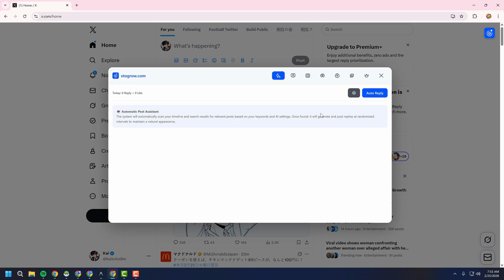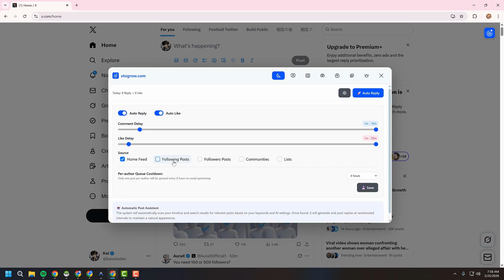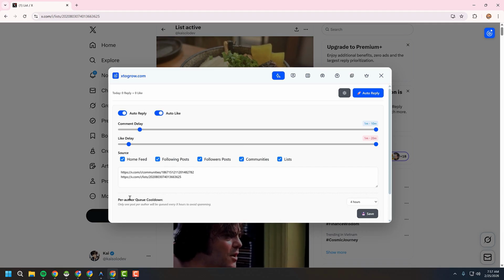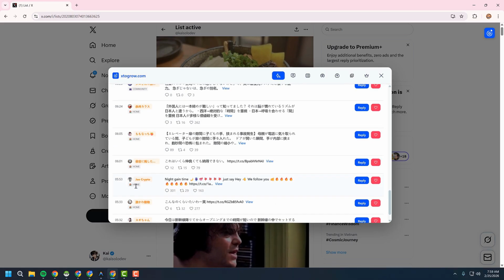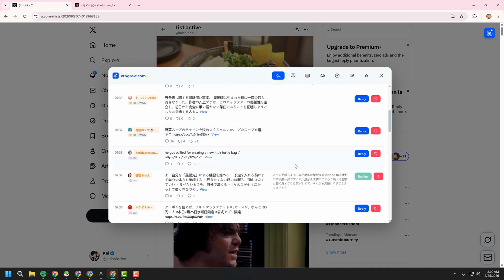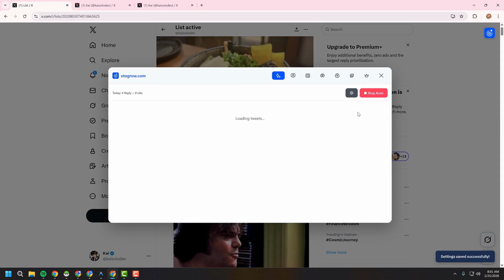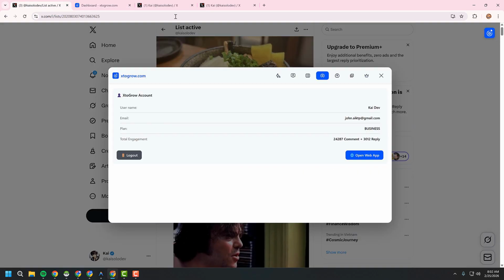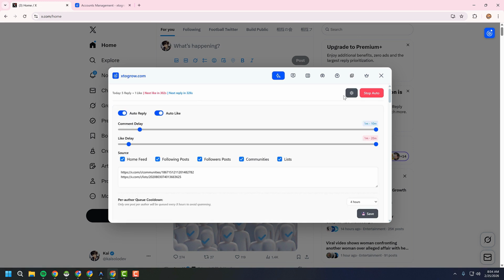Grow on X Automatically: Smart Replies & Human-Like Timing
In this video, you’ll learn how to use XtoGrow’s smart reply and engagement tools to increase visibility, interactions, and followers on X (Twitter) — in a natural and consistent way.

📌 What you’ll learn:
+ Discover  the latest posts from:
       + Your Home timeline
       + Followers
       + Accounts you follow
+ Find fresh posts from:
       + Communities
       + Lists
+ Send AI-assisted replies to relevant posts
+ Easily like (heart) posts to stay active and visible
+ Improve account recognition, trust, and connections
+ Grow your X followers organically and steadily
+ Adjust timing and intervals to match real human behavior

🤖 Why this feature matters:

+ Helps your account stay active with minimal effort
+ Keeps you visible in important conversations
+ Designed to avoid spam with natural timing & smart limits
+ Ideal for creators, founders, indie hackers, and marketers

👉 Enable smart replies and let AI support your growth on X — safely and efficiently